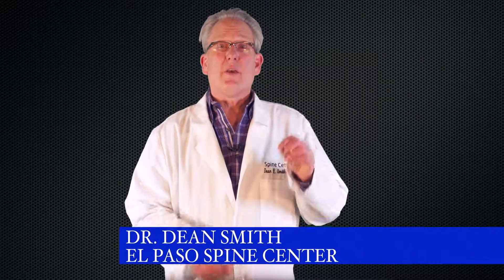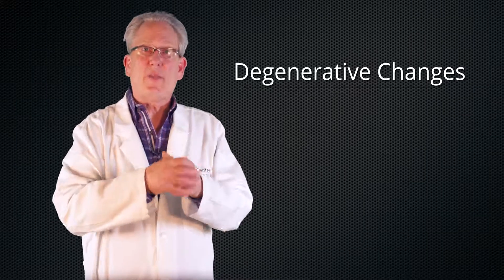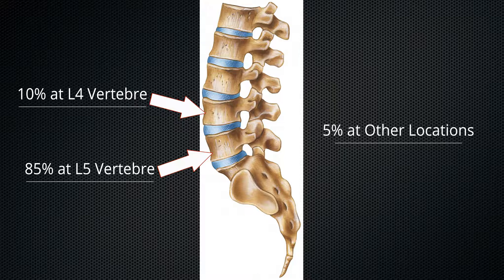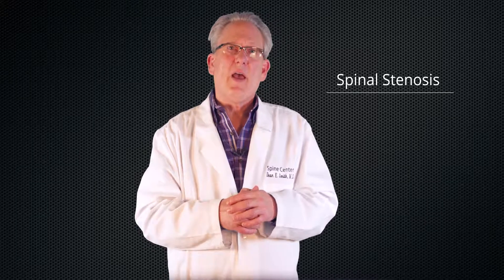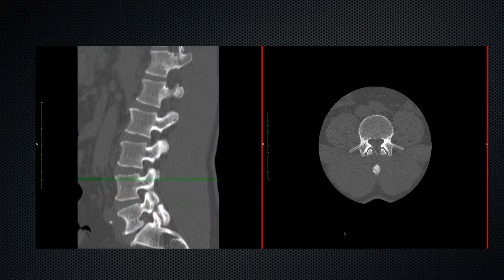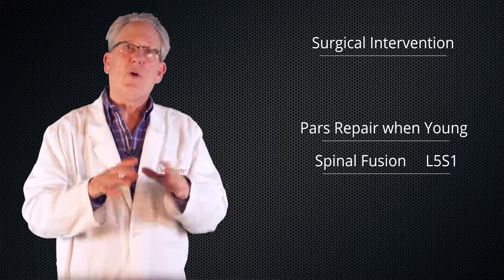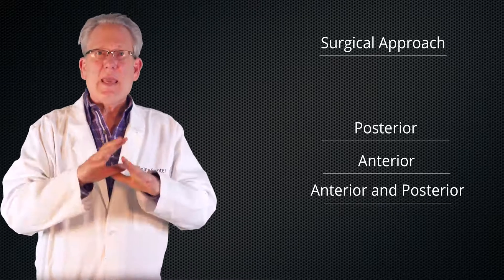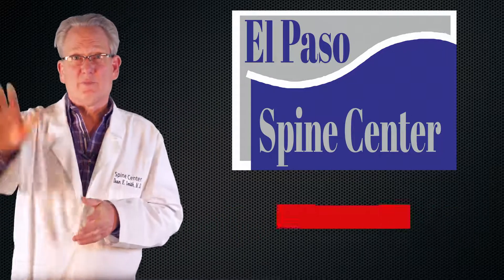Adult Spondylolysis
Everything you need to know about about a Spondylolysis of the Lumbar Spine. The best video on Spondylolysis that you will ever see. Enjoy.